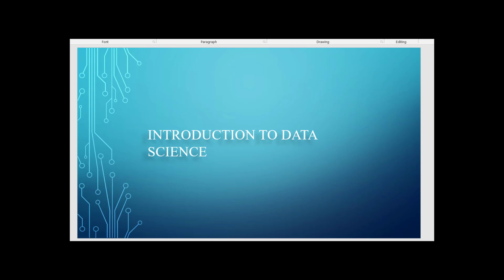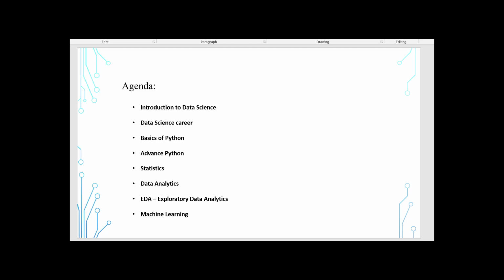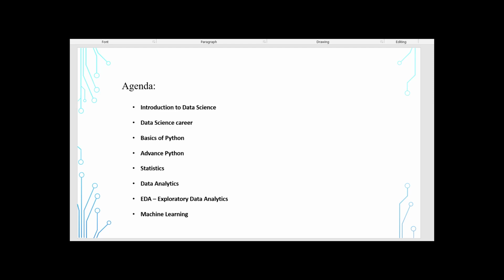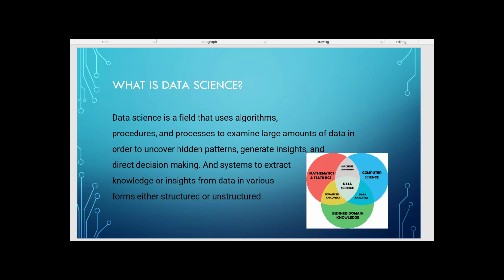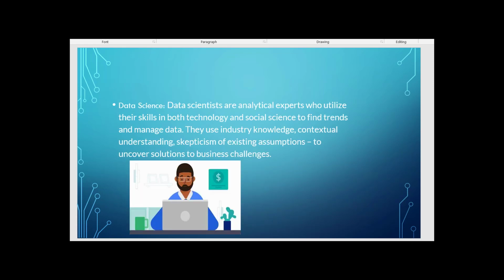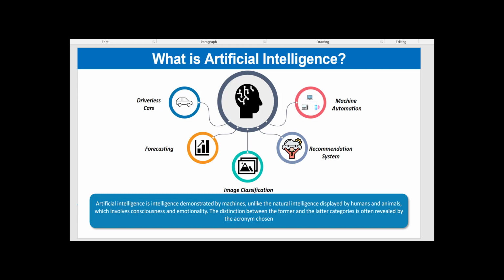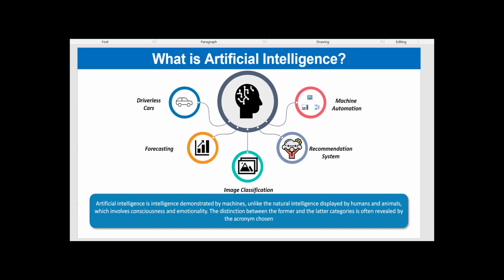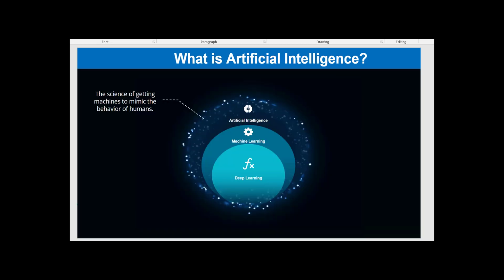Introduction to Data Science